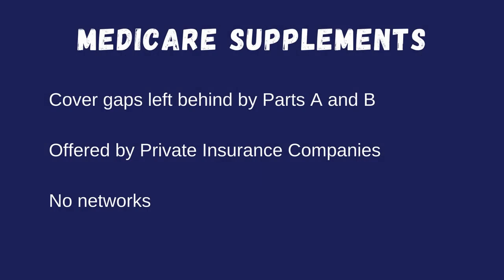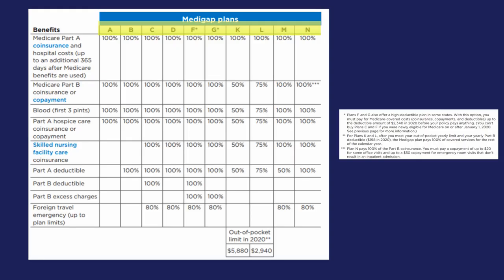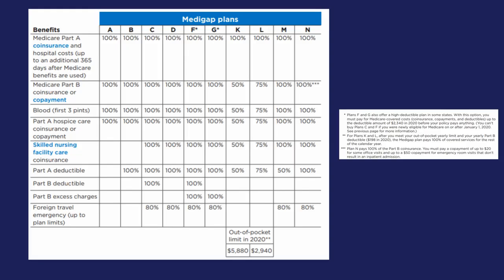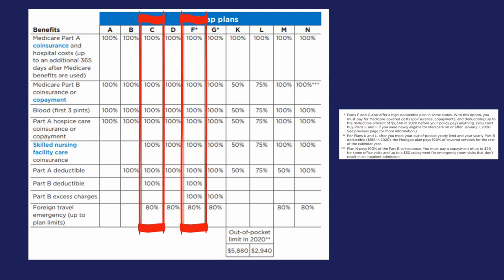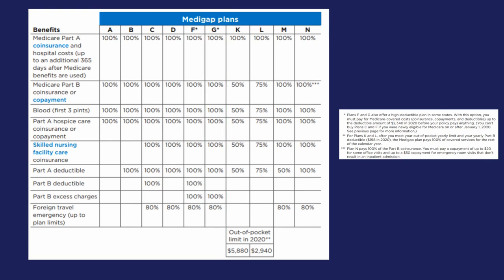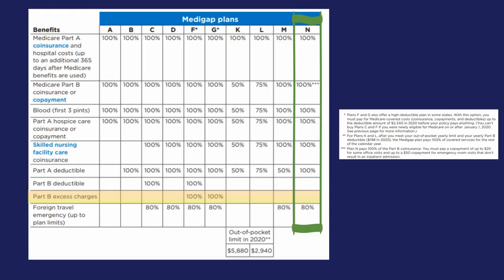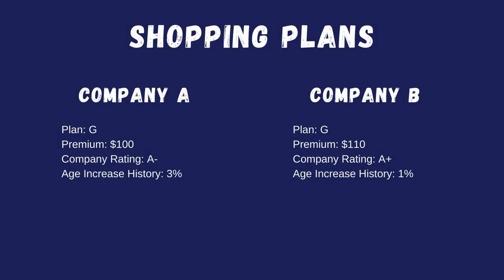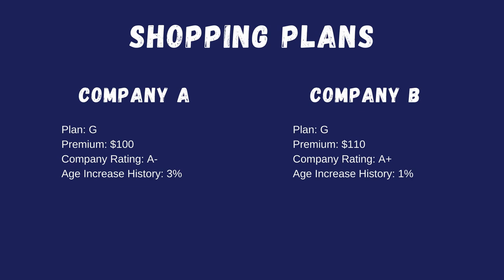Medicare Supplement Plans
We’ll discuss how supplement plans work, what plans are available, and some important considerations when shopping.